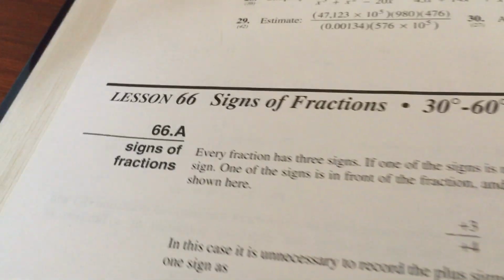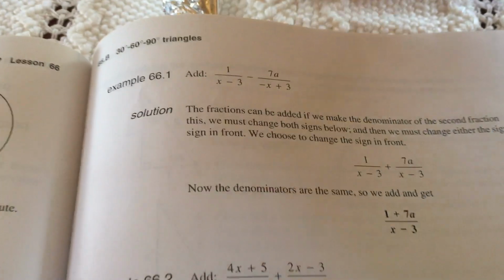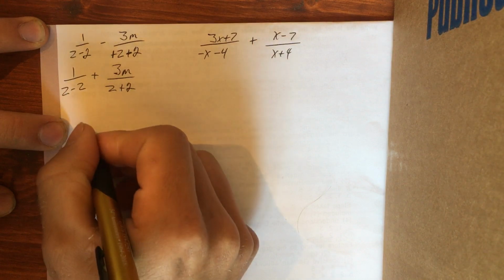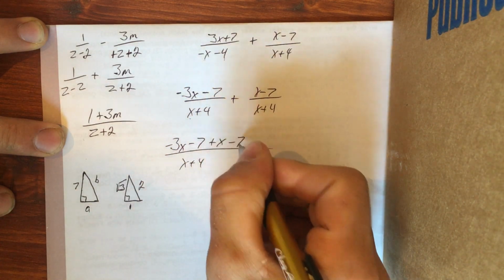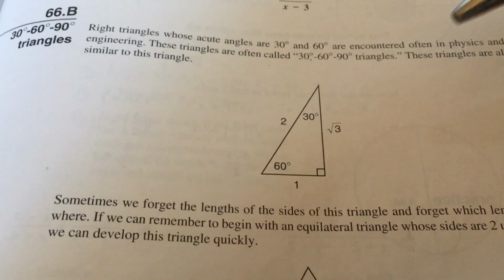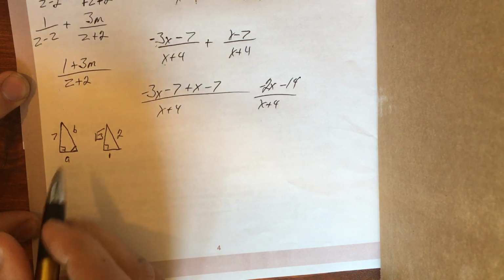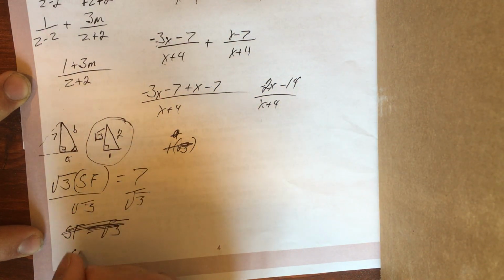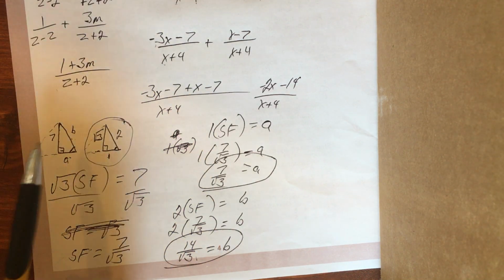Saxon Algebra 2 Lesson 66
Signs of fractions and 30/60/90 triangles